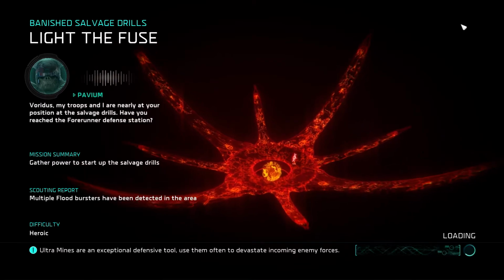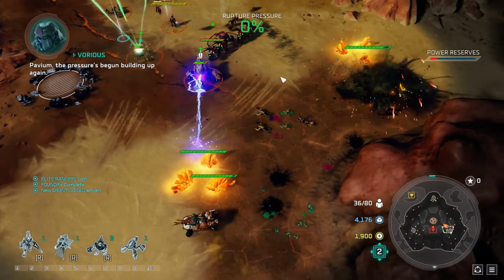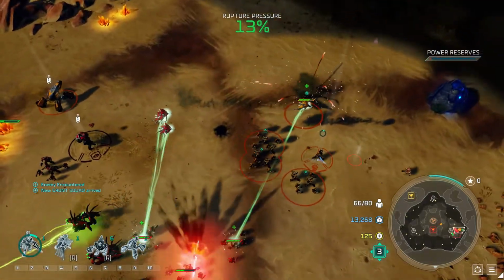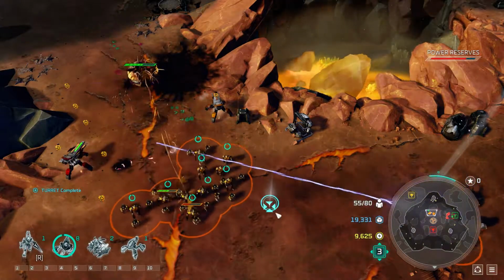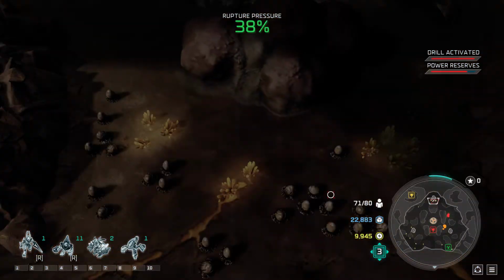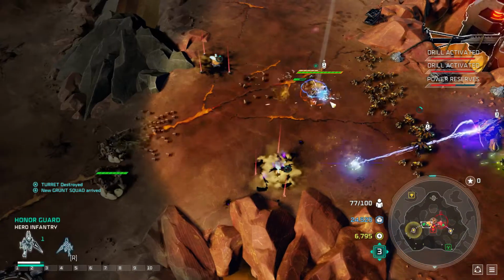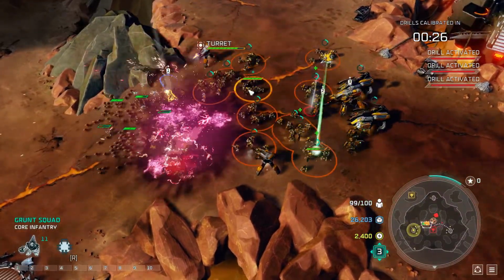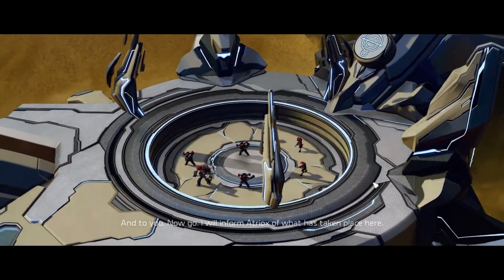Halo Wars 2 (Co-op) Awakening the Nightmare 03 - Light the Fuse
Halo Wars 2 Co-op with Jayborino!

Expanding on the epic story from the main game, Halo Wars 2: Awakening the Nightmare lets players battle through a brand-new series of campaign missions from the perspective of the Banished and experience their desperate struggle against a terrifying and ancient enemy – the Flood.